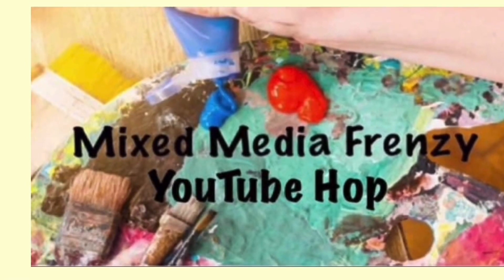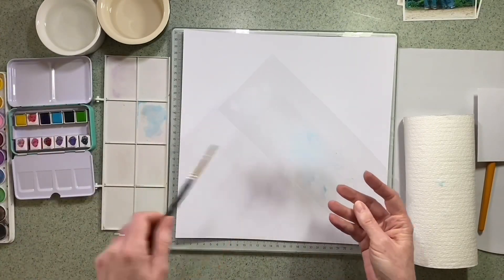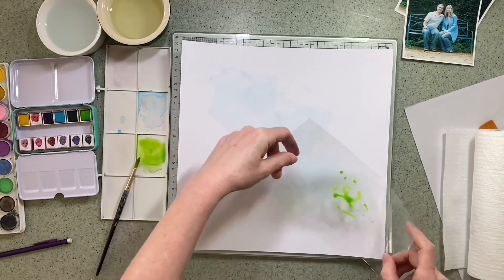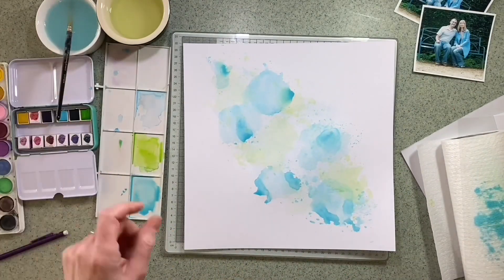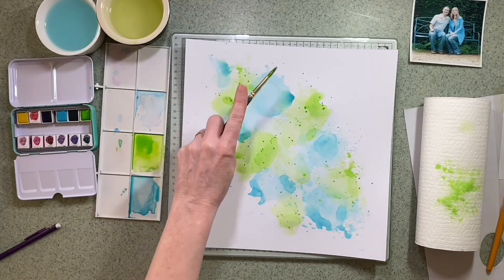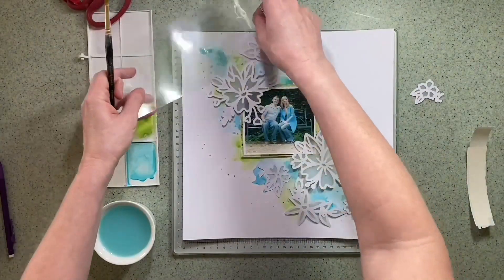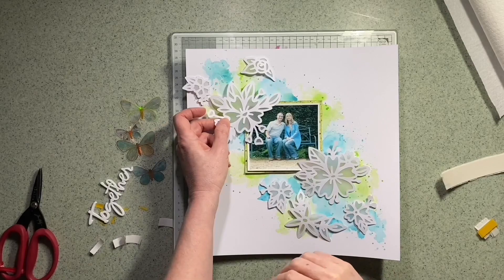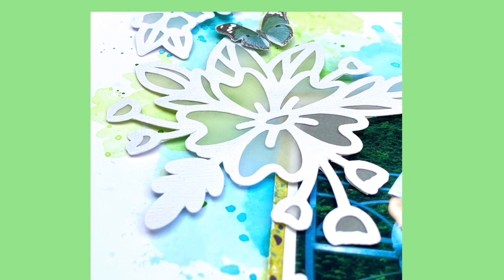Together - Scrapbook process video - Mixed Media Frenzy hop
Today I am taking part in this You Tube hop for the first time along with a great group of girls from the Mixed Media Facebook group.

I have included the layout we are all lifting as a reference so do hop around to see our different takes.

Here are the links of all those taking part x